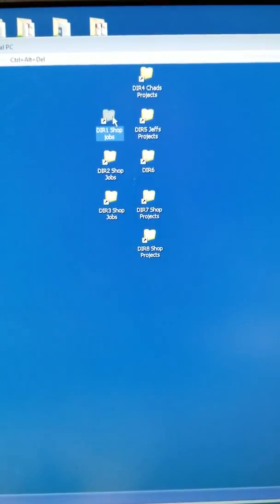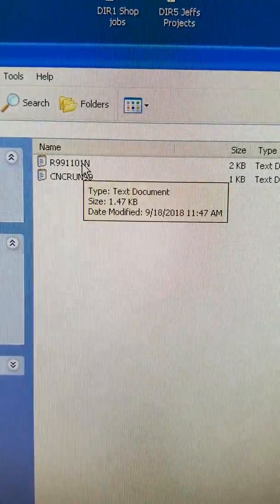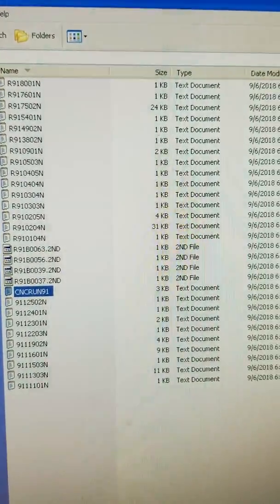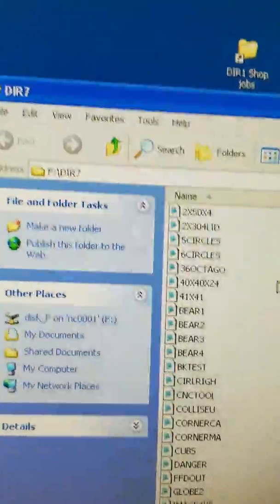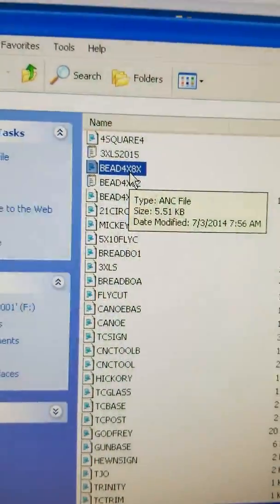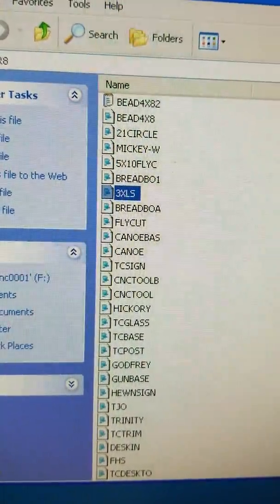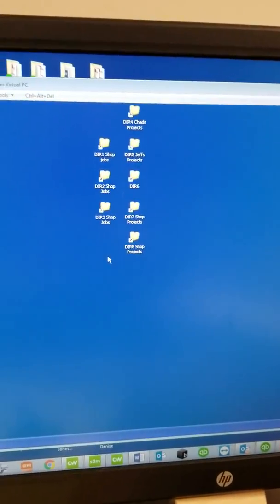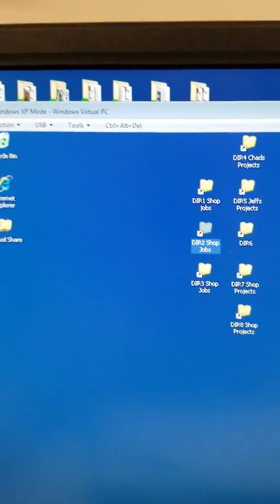Cosmec NC code to directory